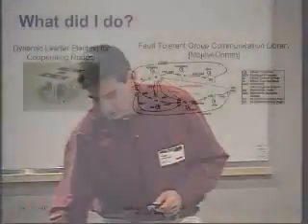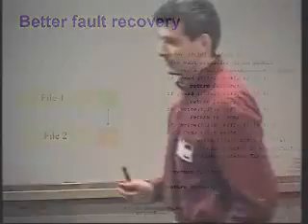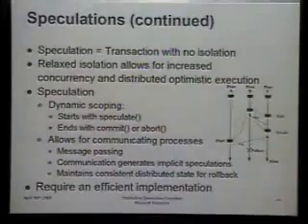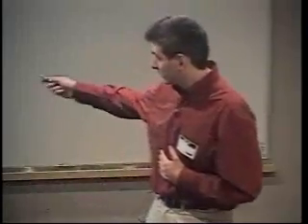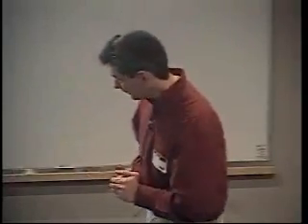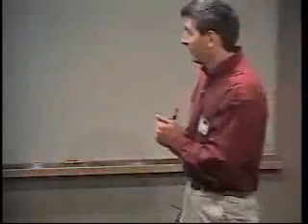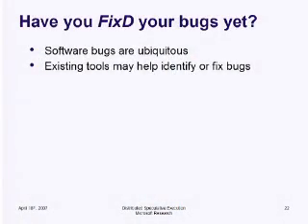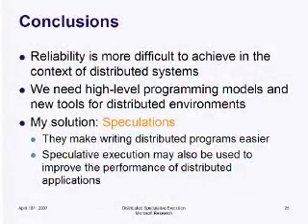Distributed Speculative Execution: A Programming Model for Reliability and Increased Performance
Reliability and fault-tolerance are key issues in software design and development. In this talk, I will present the use of speculations, a form of distributed transactions, to improve the reliability and fault tolerance of distributed systems and provide better performance.  A speculation is defined as a computation that is based on an assumption whose validation is performed concurrently with the computation. If the assumption is found to be false, the computation is aborted and the state of the program is rolled back; if the assumption is validated, the results of the computation are committed.  The main difference between a speculation and a transaction is that a speculation is not isolated. A speculative computation may send and receive messages, and it may modify shared objects.  As a result, processes that share those objects or receive speculative messages may be absorbed into the speculation.  Speculations provide three main advantages over the traditional programming model: (1) they may be used to reduce the error recovery code from programs, making it easier to reason about the computations; (2) they provide an exceptions-like mechanism that extends to a distributed environment; (3) they allow for optimistic execution, which may increase the performance of programs. In this talk, I will first present the syntax and an operational semantics for nested speculative execution, and then describe the challenges we encountered when implementing support for speculative execution as a kernel level service. In conclusion I will present some applications of this programming model and discuss future directions of research.